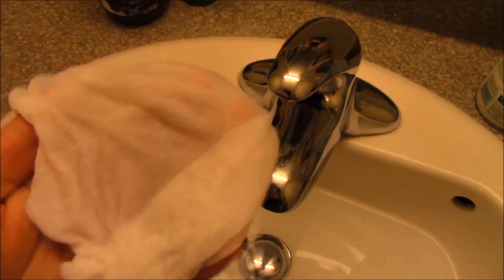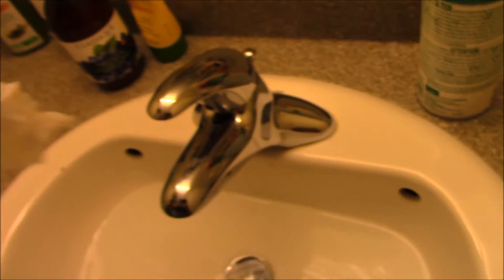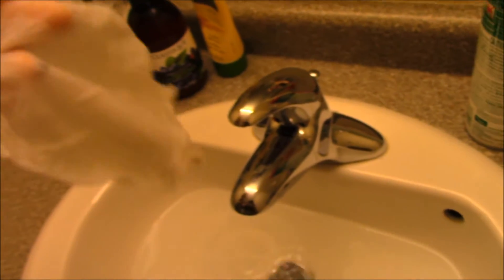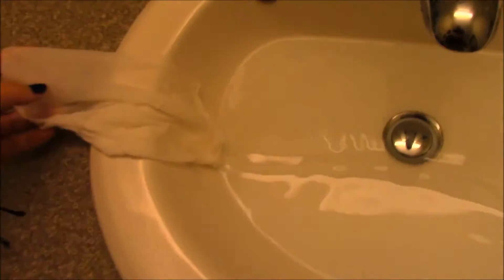Instant Towel!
This is a very short video, but I what can I say? I was curious... :D

Twitter_ @realcorrinanite
Instagram_ @corrinanite

I love making videos for you guys so please let me know in the comments below, or even twitter, if you have any ideas that you would wish for me to try! :) I shall try my best!

Remember to always be yourself! Even when on the days that seem tough, love yourself and be your self and the world will adjust!

SMILES!!

Be Yourself, and the World WILL Adjust! :D